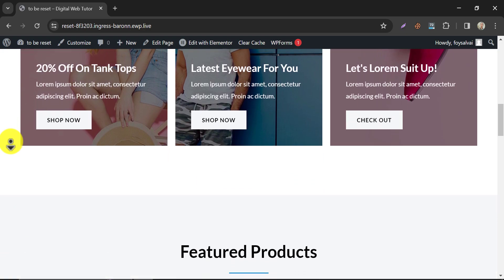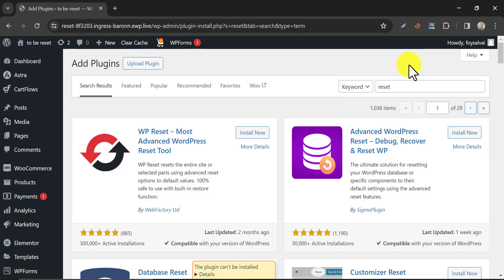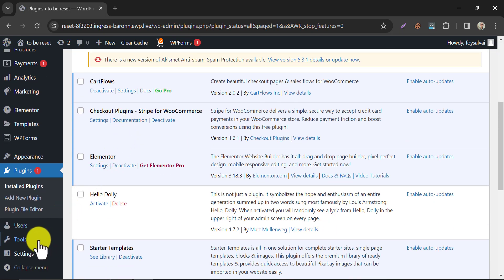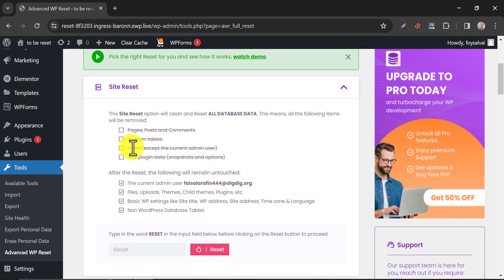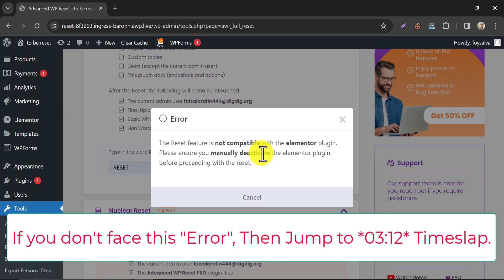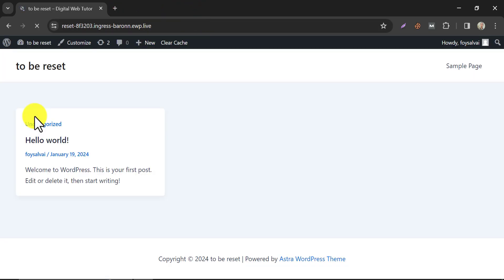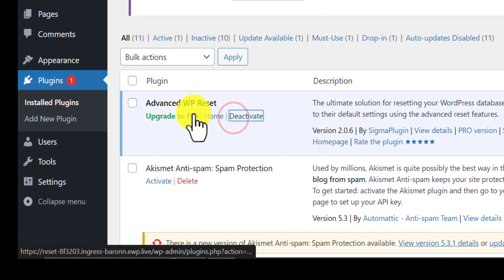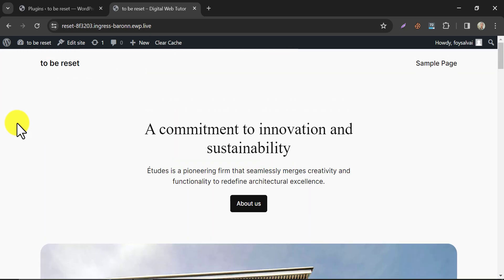How To Reset WordPress Website To Default (Without Technical Knowledge) 2025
In this video, we will learn how to reset WordPress website in the easiest way. After watching this video, you will be able to reset your website most securely with a step-by-step explanation. You see this ecommerce website has a lot of images and content. After resetting we will make this site look like this one. Like a fresh website. To do it, we need to install a WordPress plugin. Just go to wp-admin, and go for install a new plugin.

Search "Reset". You will see "Advanced WordPress reset" developed by "Sigmaplugin". Install and activate that. You may see some notifications from this plugin, hide them if you want. After activating the plugin, you will see a new option added under the tools section. Click on advanced wp reset. Before proceeding, I must say that after resetting your website, all media, posts will be deleted.

So, if you have any doubts about resetting, just take a backup of your website and download the backup file to your computer or remote storage. We have a full tutorial on how to take backups on WordPress website. Just follow that. So, back to the WP reset tutorial. On the "Advanced wp reset" page, you will see some instructions related to resetting your website. This 2 section is for premium users. Just skip that. We will learn how to reset a WordPress website back to default.

Back to site reset. In this box, just write "Reset". And click on the red button. It shows that I have a plugin named elementor, which is hampering this process. I need to deactivate the plugin. I will retry now. Reset done.

Let's check our website. Yes, the website is now cleaned. But, we need to do two things before leaving. Activate a default WordPress theme. Then go to the plugin section, and delete all the plugins. It will give you the actual fresh & reset website. Now check your website again.

Yes. Our website is fully fresh now. We have successfully reset our website. So, this is the tutorial on how to reset WordPress website in the easiest way.